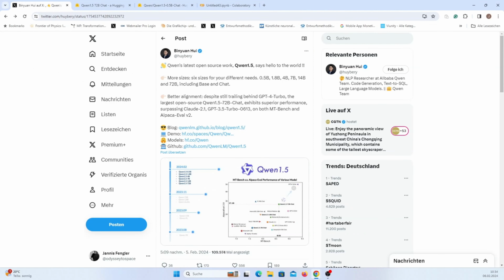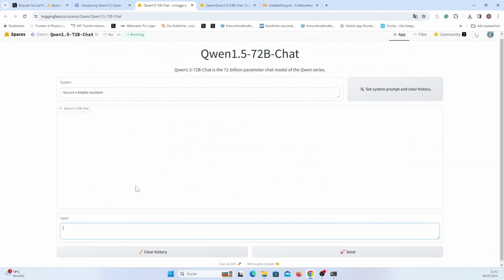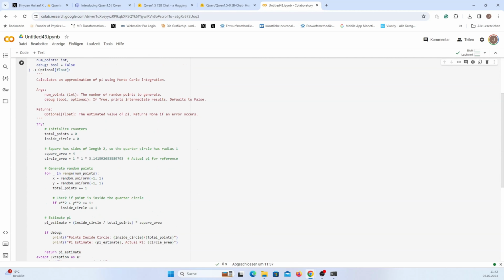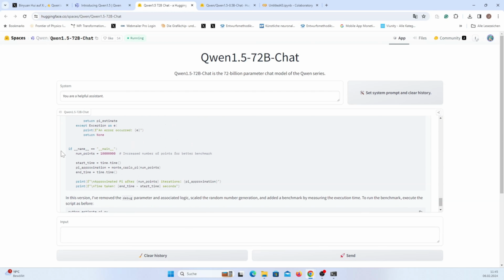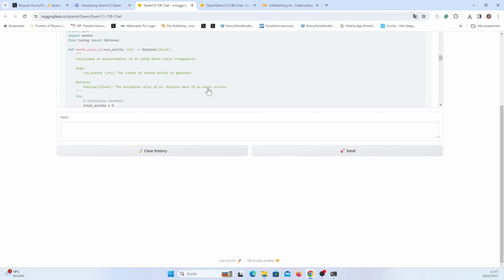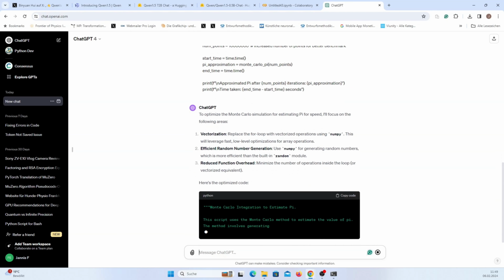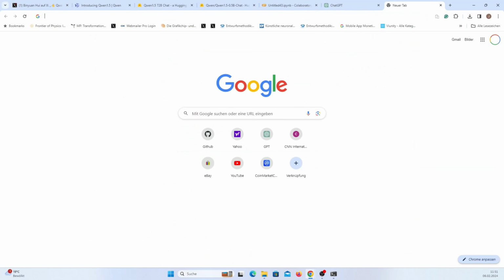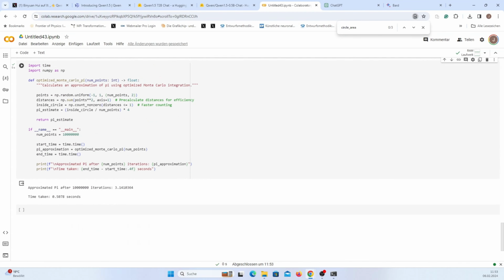Alibaba releases Qwen 1.5 -- surpassing Claude-2.1, GPT-3.5-Turbo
Qwen1.5 is the beta version of Qwen2, a transformer-based decoder-only language model pretrained on a large amount of data. In comparison with the previous released Qwen, the improvements include:

6 model sizes, including 0.5B, 1.8B, 4B, 7B, 14B, and 72B;
Significant performance improvement in human preference for chat models;
Multilingual support of both base and chat models;
Stable support of 32K context length for models of all sizes